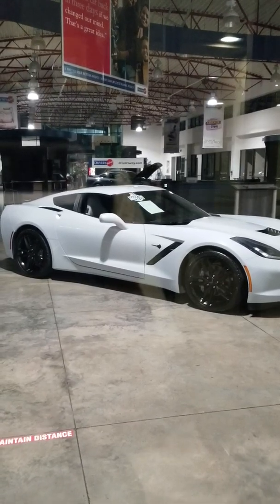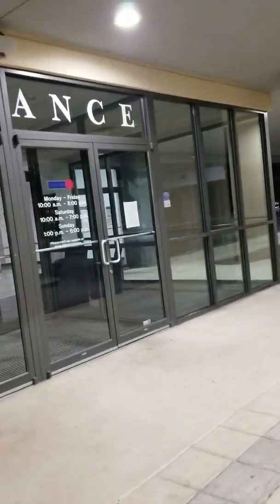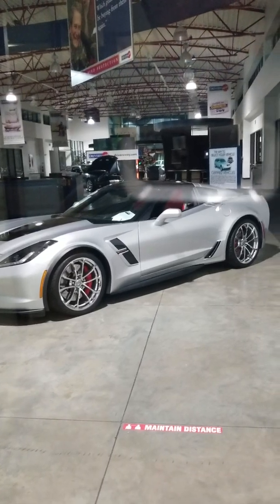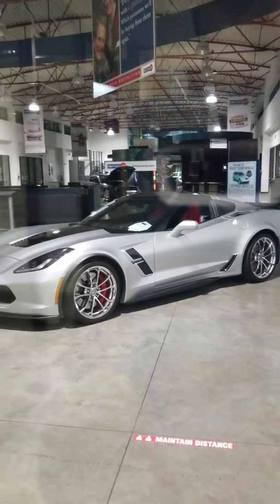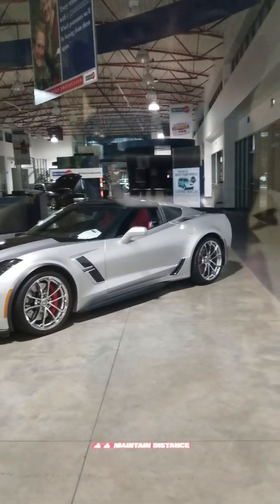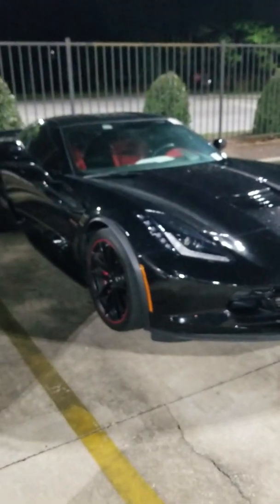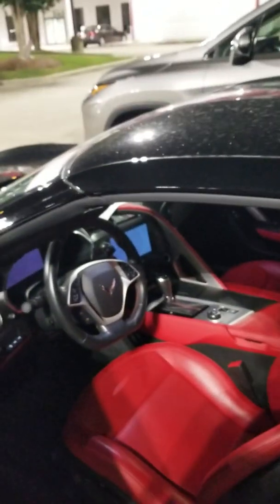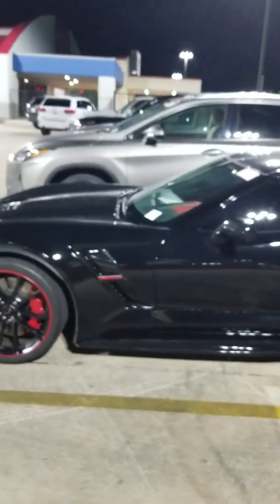The Era of the Corvette is coming to an end.